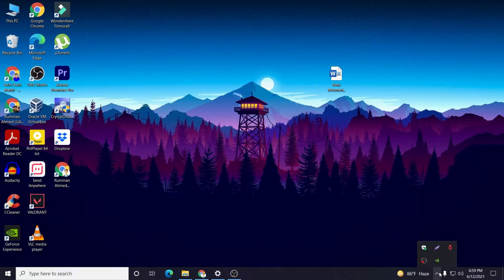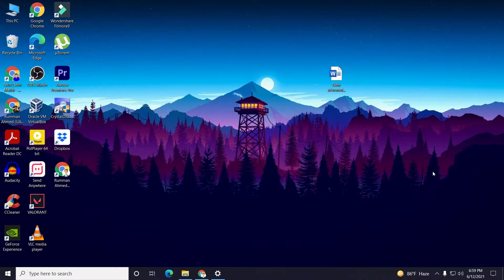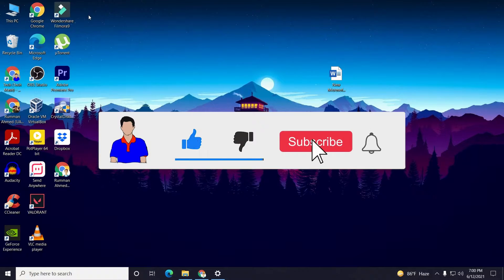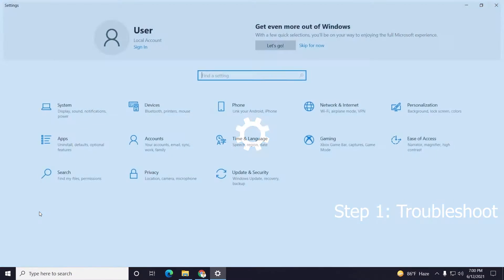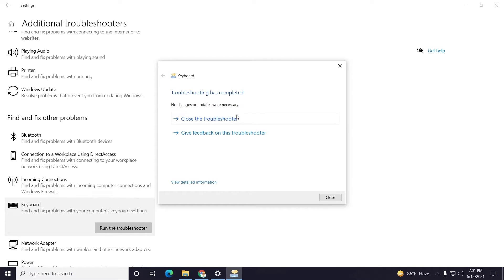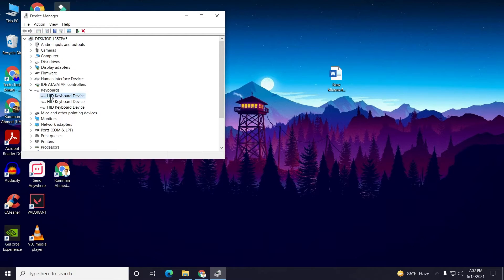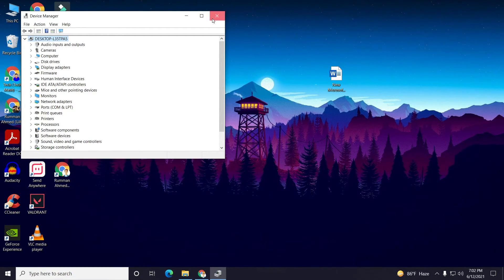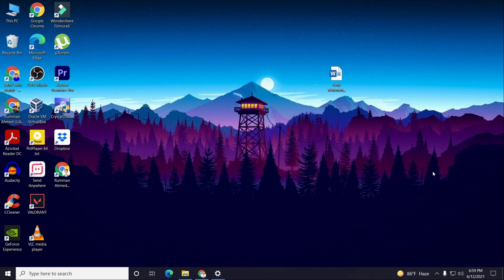How to fix keyboard keys working as shortcut in windows 10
In this video I will show how to fix keyboard keys working as shortcut instead of letters. W for Whiteboard/Full Screen snip, A for Notifications window, S for Similar to Windows Key and D for Minimize the Windows.

For me it happened while playing GTA V. I've showed here 2 steps to fix this keyboard key issue.